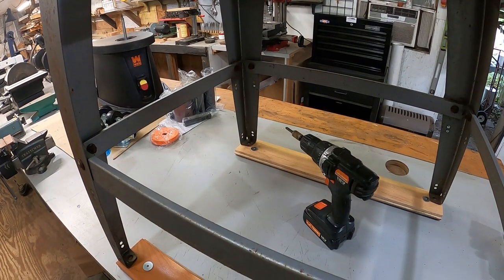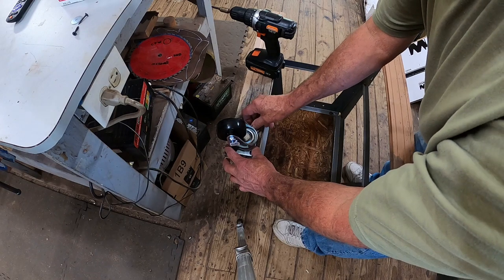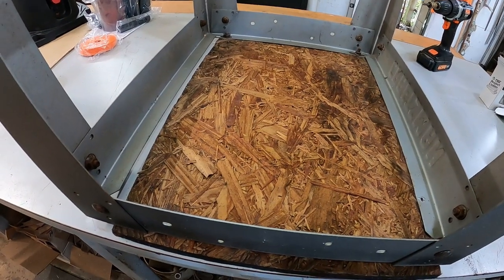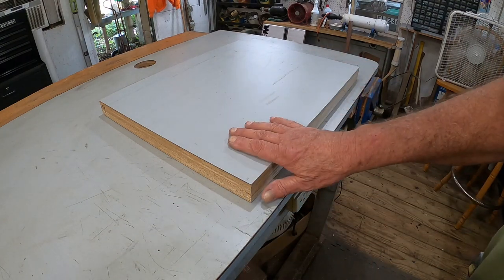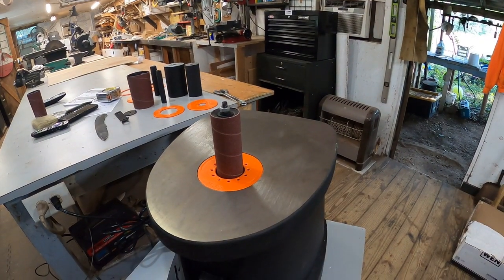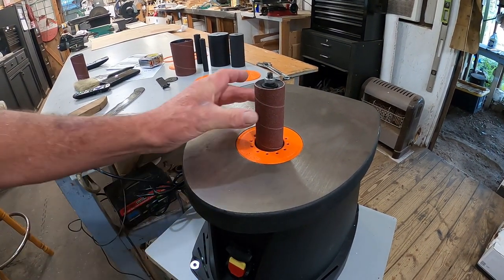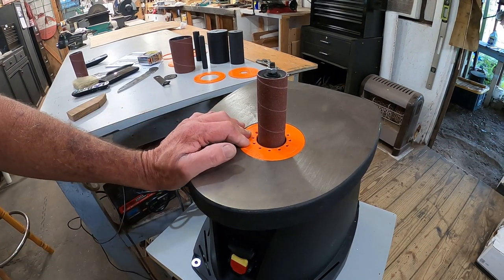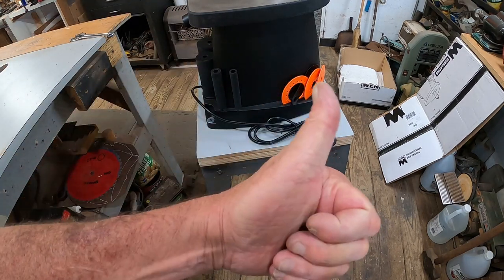Oscillating Spindle sander stand,First run!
I fixed up a solid roll around stand for my new Sander.